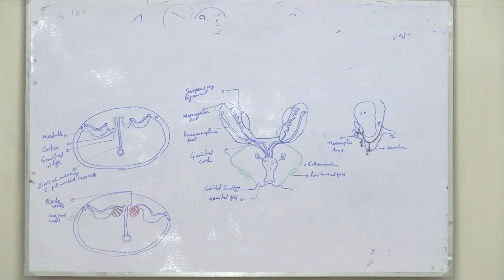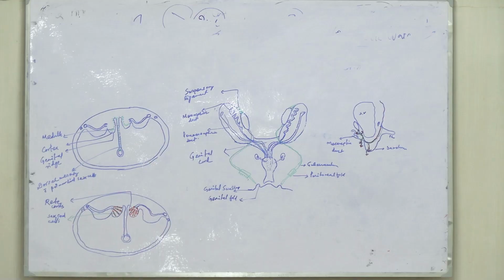Lecture On Testes Development & Descent Explained From Gonadal Differentiation to Cryptorchid | MBBS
Delve into the intricate process of testes development and descent with this educational video. We cover the journey from undifferentiated gonads to the descended testes, highlighting key stages, hormonal influences, and associated congenital anomalies.

In this video, you will learn about:

Post-Delivery Examination: Understand the initial checks performed on newborns, including the assessment for the absence of testes and other abnormalities like cleft lip/palate.
Genital System Development: Learn about the fundamental importance of the genital system for the maintenance and propagation of sex, starting from the initially undifferentiated gonads.
Gonadal Differentiation: Explore how the undifferentiated gonads develop into either testes or ovaries and the timeline for this crucial differentiation.
Cellular Development: Discover the specific cellular differentiation that occurs within the developing testes, including germ cells, supporting cells, and interstitial cells.
Hormonal Influences: Understand the vital role of hormones like testosterone and dihydrotestosterone in driving male phenotypic development.
Testicular Feminization Syndrome: Learn about this condition where an individual with genetic factors for testes development presents with steroid characteristics.
Descent of the Testes: Follow the process of testicular descent through the inguinal canal into the scrotum.
Cryptorchidism: Understand what happens when the testes fail to descend (cryptorchidism) and the necessity of surgical correction.
Developmental Timelines: Get a clear picture of the timeline for the appearance of primordial germ cells and the histological differentiation of testes and ovaries.
Male Phenotypic Development: See how male characteristics, including the urethra, penile part, and musculature, develop.
Comparative Anatomy: Briefly explore how the position of the testes can vary across different species.
Clinical Significance: Appreciate why a thorough understanding of testicular descent is crucial for accurately diagnosing conditions like undescended testes.
This video is an essential resource for students of embryology, anatomy, physiology, and medicine, providing valuable insights into a critical developmental process and its clinical implications.

Real Class room Demonstration/Lecture On: (ANATOMY) DEVELOPMENT OF TESTIS AND DESCENT OF TESTIS WITH CONGENITAL ANOMALIES(LGT)
BY -DR. SANTANU CHAKRABORTY